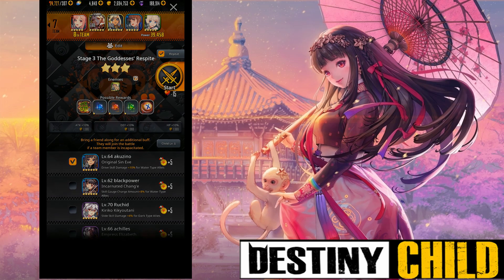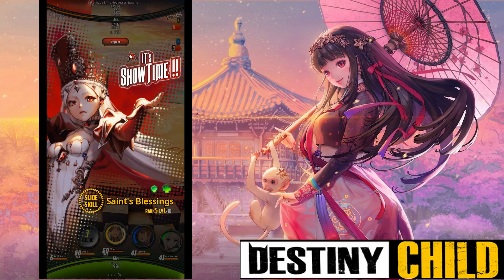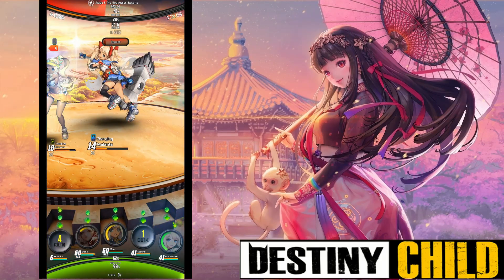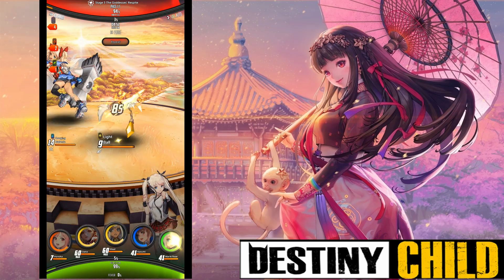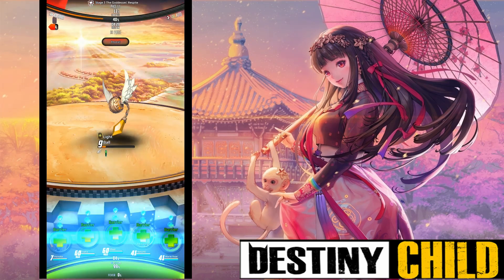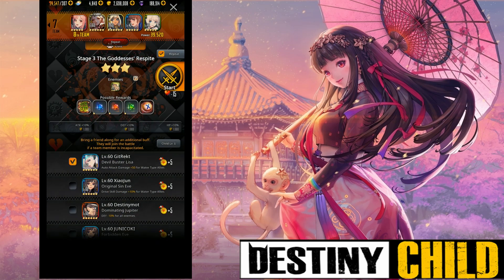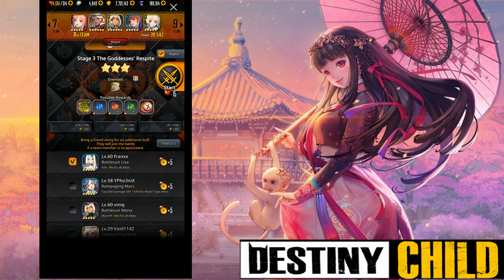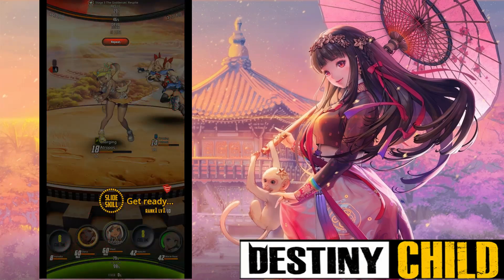Destiny Update 2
Hey guys some of the information in this videos is out of date but most of it is still relevant and i will be putting some more new up dates in the discretion

It seems there was a problem with fortitude but the patched it
"June 6th 2019 Patch Notice
We've fixed an issue occurred.
To apply the changes, please restart the game and the patch will be downloaded automatically.

[Patch Details]
-Bugfix: the bug on the skills with "Fortitude"

We sincerely apologize for the inconveniences this may have caused.
We will keep striving for improvement!"

POP QUIZ:"THIS" had been with us at the beginning of Destiny Child. And now it is back for the second time!
You can get a 5* Child you want by sharing posts!
Guess what this is?

Answer:A) ShareGacha